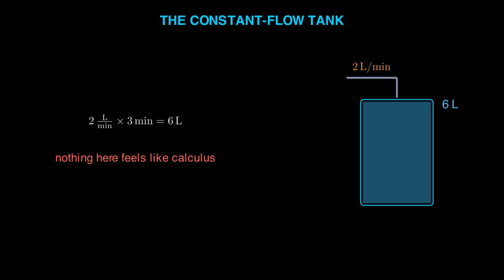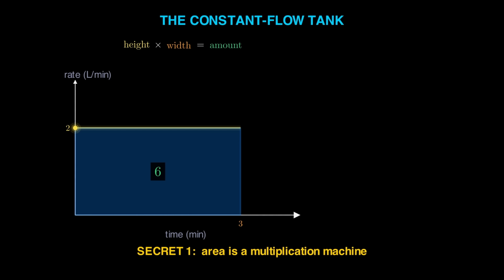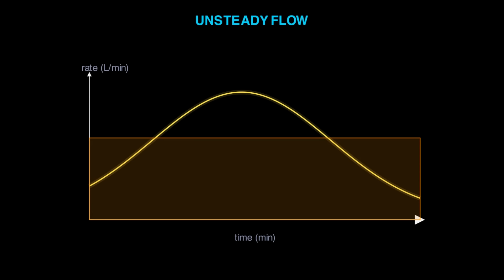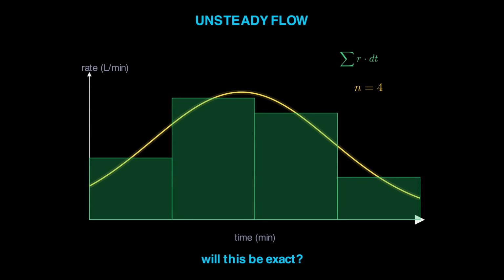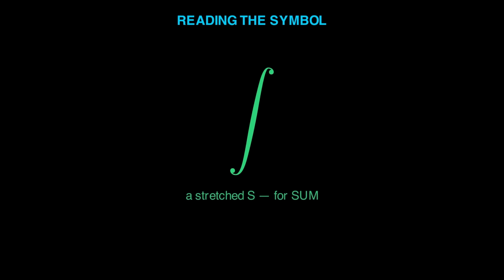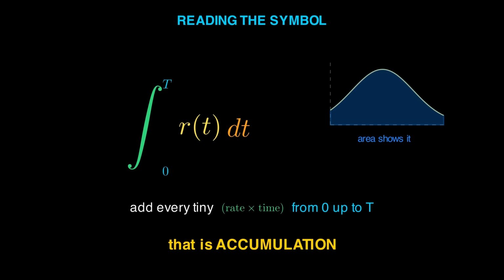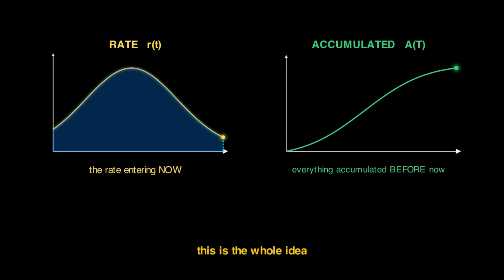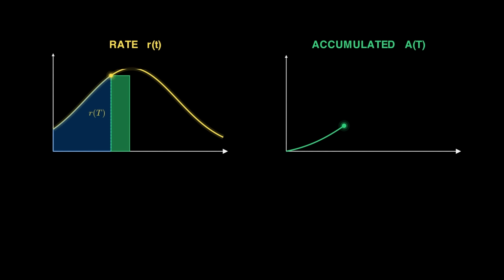This Visualization Makes Calculus Click 😱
Ever wondered why an integral represents both the area under a curve and the total accumulation of a quantity? In this oddly satisfying visual math explanation, we dive deep into the fundamental theorem of calculus to show you the "why" behind the symbols. Whether you're a student struggling with calculus or a math enthusiast, this visualization will help the concept finally click.

[Chapters]
0:00 The Integral Paradox: Area vs. Accumulation
0:45 Why We See It as "Area Under a Curve"
1:30 The Hidden Logic of Accumulation
2:15 Visualizing the Fundamental Theorem of Calculus
3:00 Why This Matters for Real-World Math
3:45 Oddly Satisfying Calculus Recap

Understanding integrals doesn't have to be just memorizing formulas. By focusing on visual math and the relationship between rate of change and total accumulation, we can see the beauty in calculus. This video covers:

1. Integral calculus visualization
2. Area under a curve explained simply
3. Accumulation functions in math
4. The Fundamental Theorem of Calculus visual proof
5. Why integrals are used in physics and engineering